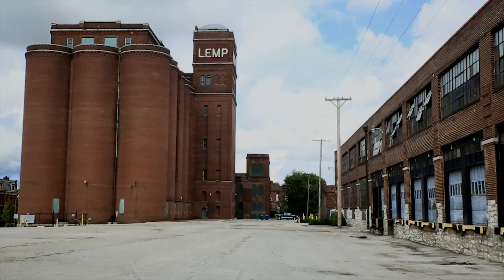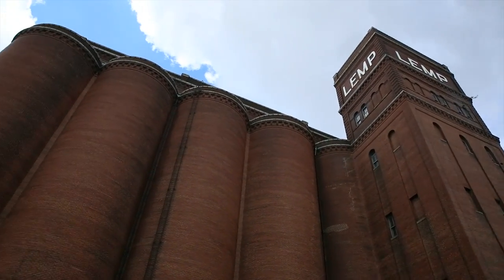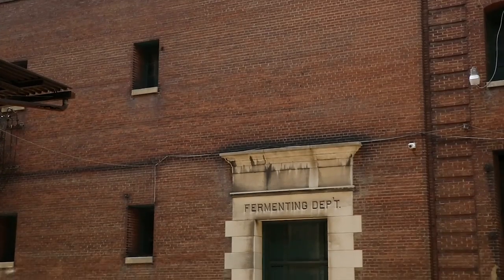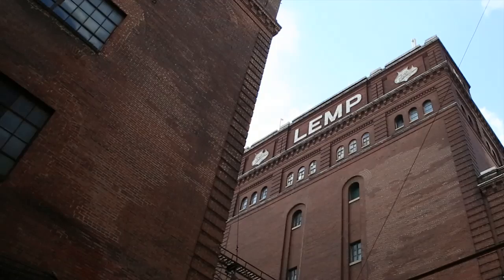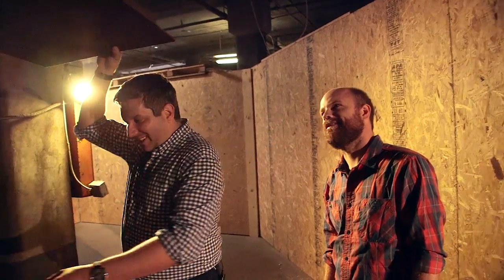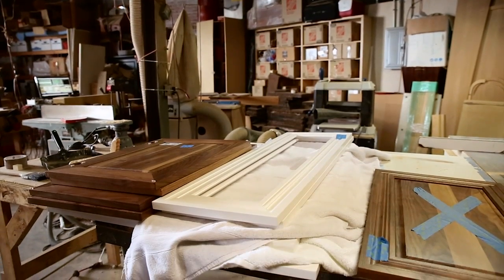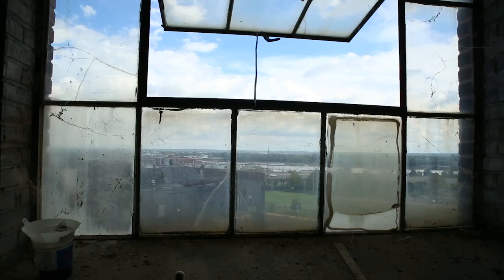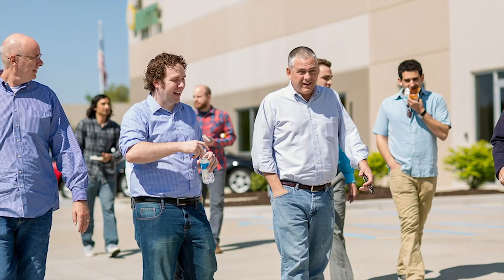St. Louis Makes | TechCrunch Makers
St. Louis Makes is a professional group that facilitates on the behalf of makers, artists and hardware companies in the city. Vincent Schell gives John a tour of the budding maker campus at the Lemp Brewery. Along the way he visits a woodworker who runs a shop called the Collab.